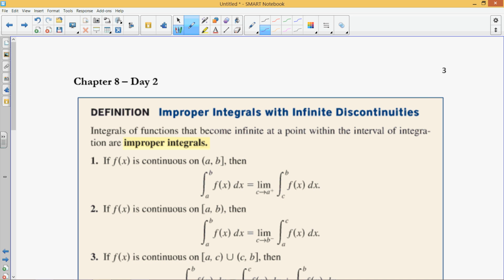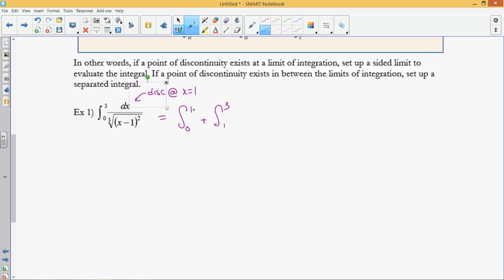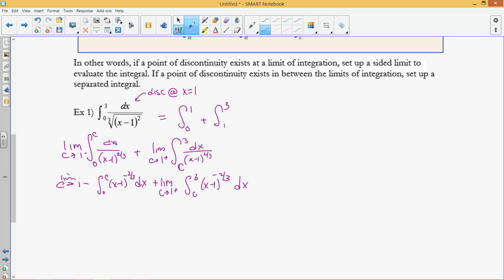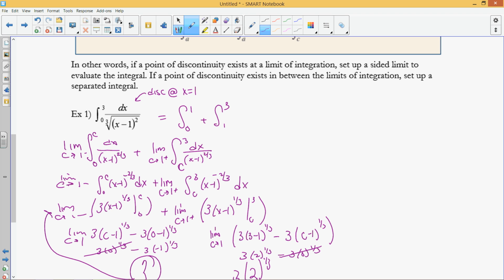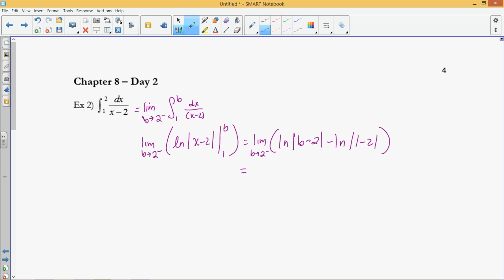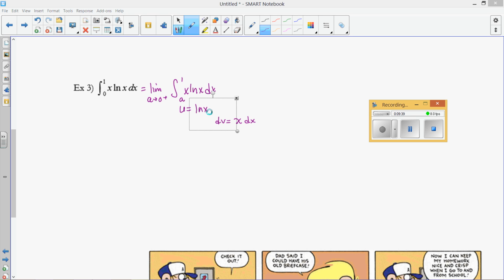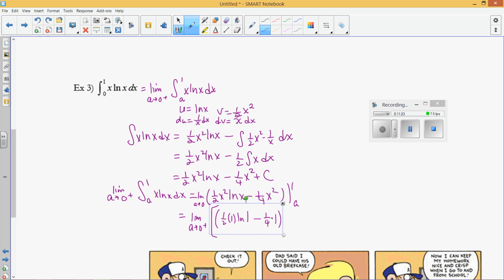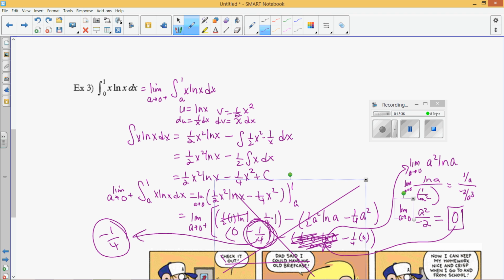Vibber BC Calculus Improper Integrals Part 2